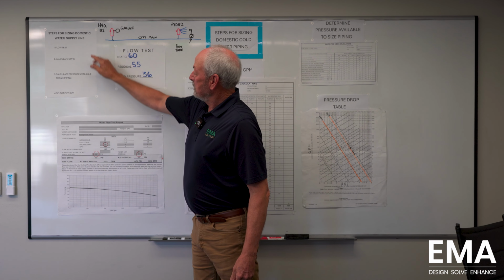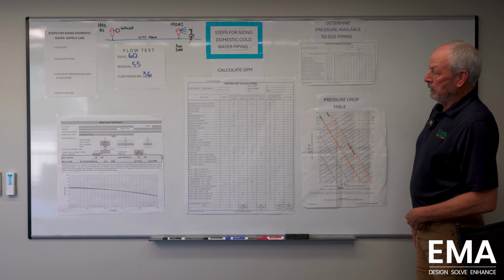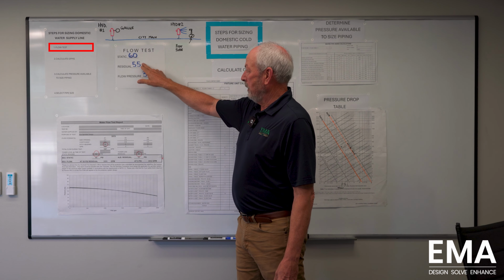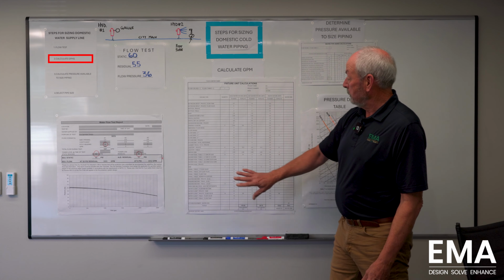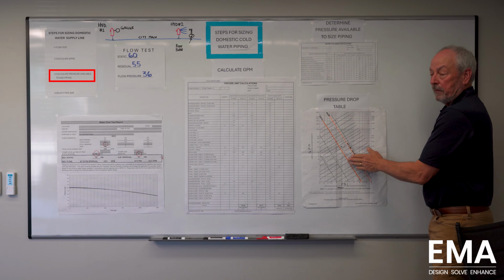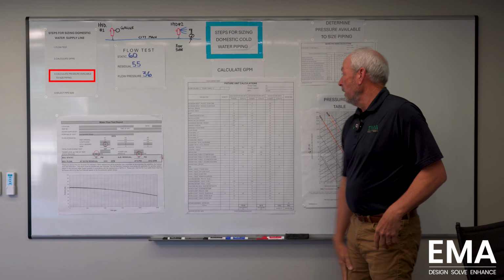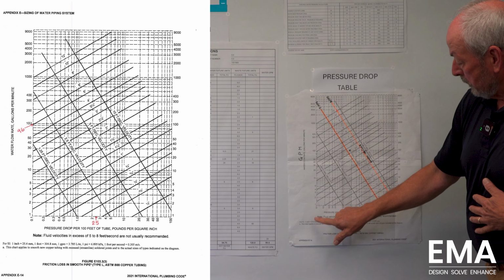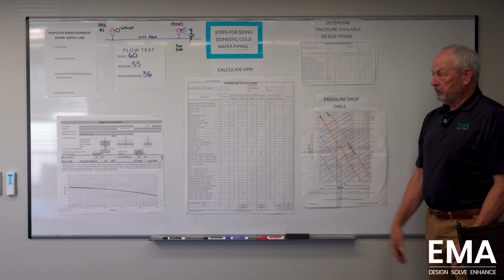Sizing Domestic Cold Water Systems